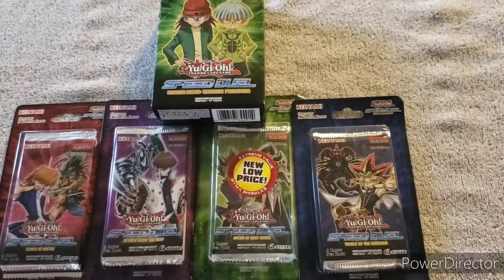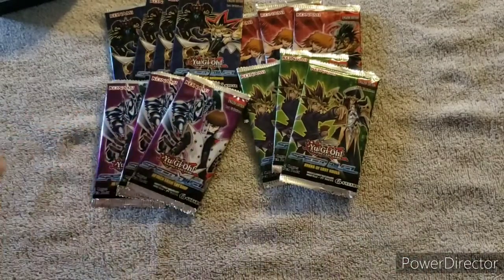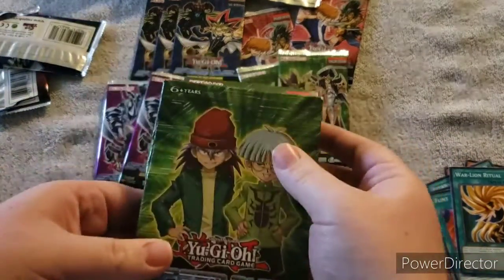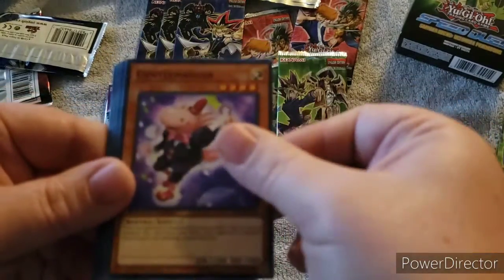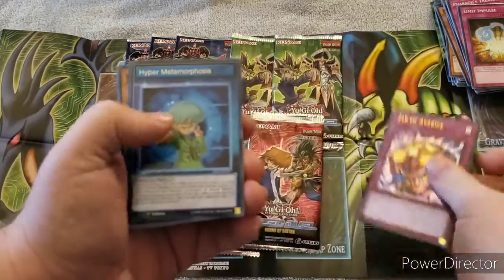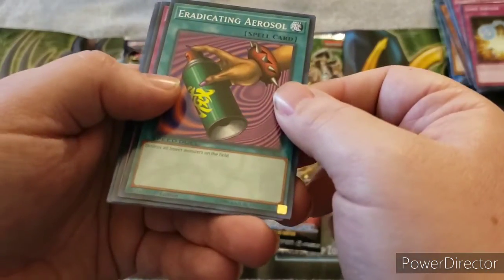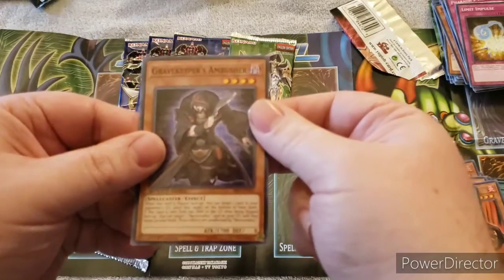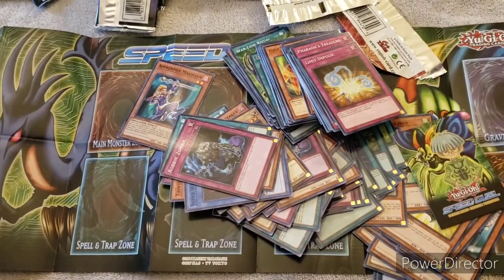Opening Up A Bunch Of Speed Duel Product